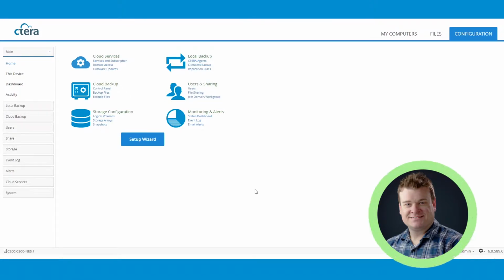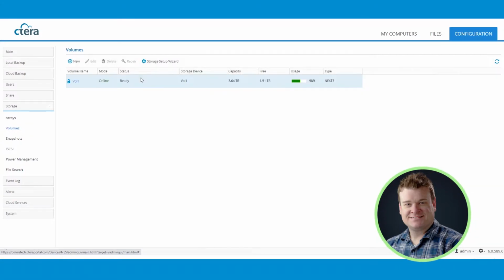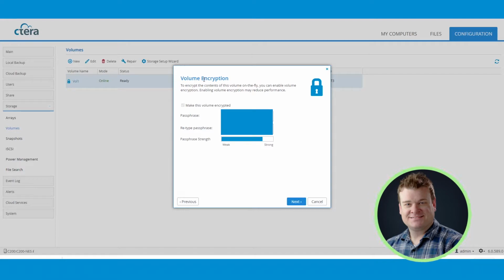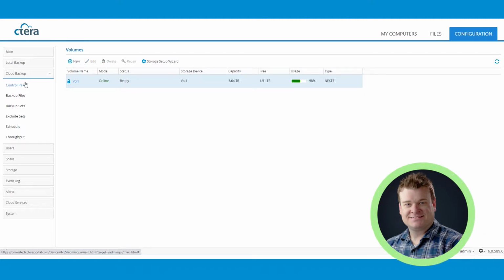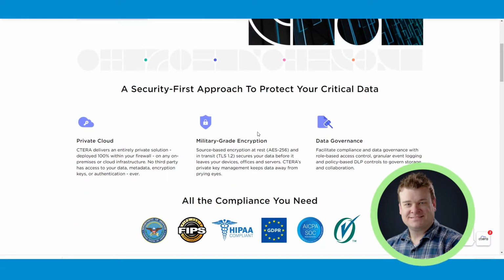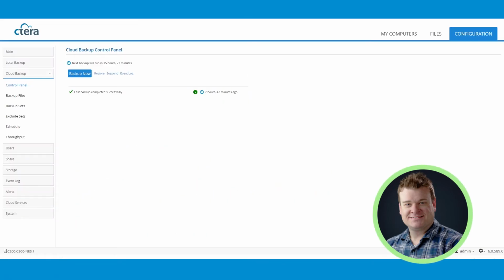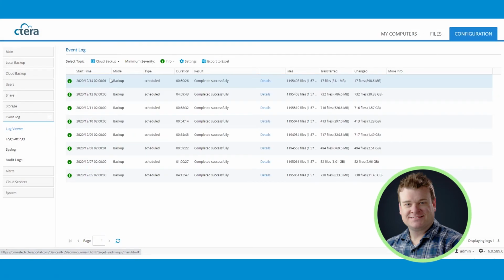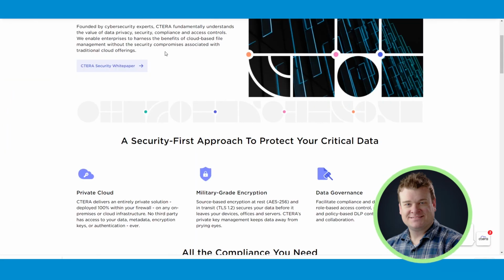CTERA C200: Local and Cloud Transfer Encryptions and End to End Security Measures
Zach walks through CTERA's end to end security features and describes how your data is protected locally and on its way to the cloud backup. CTERA is compliant with several standards including HIPPA, Department of Defense, FIPS, GDPR, and more. AES-256 encryption ensures your files are encrypted before it is sent to cloud and while it's stored. In-Transit TLS Encryption prevents unauthorized interception of data transfers.